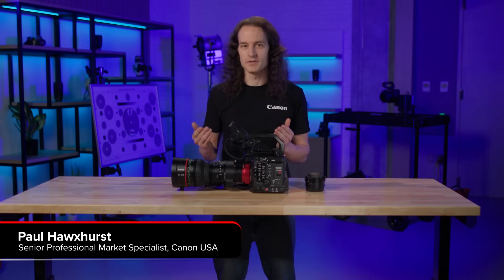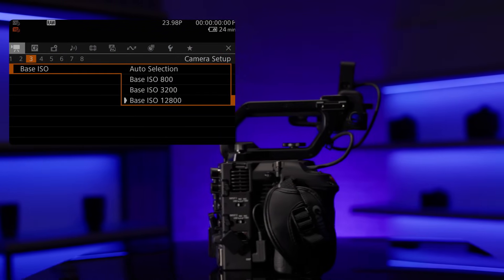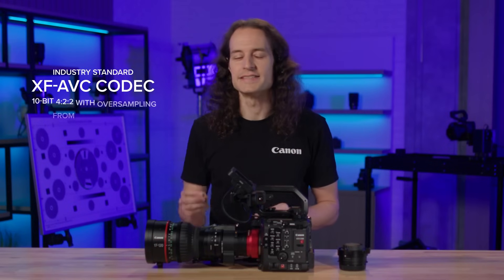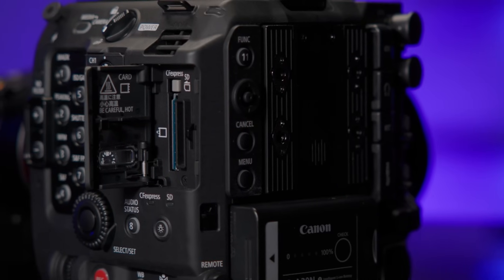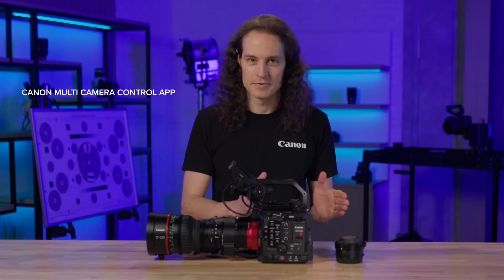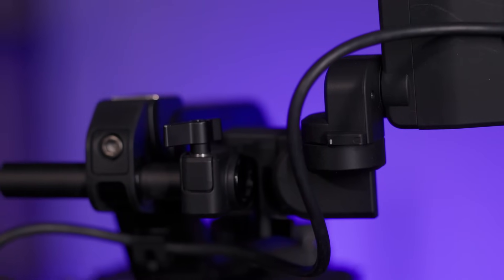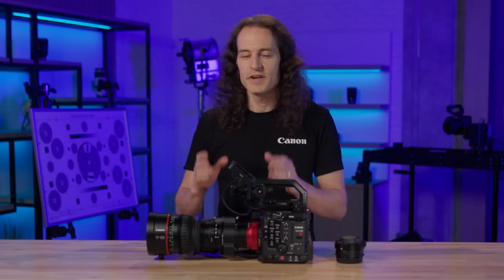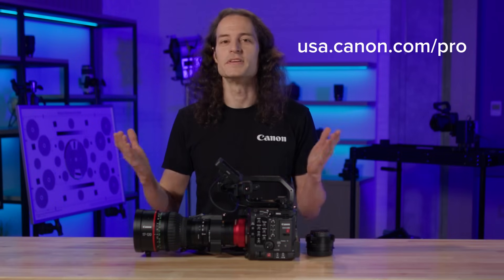Introducing the EOS C400 Camera: Redefining Cinema EOS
You’ve never seen a Cinema EOS camera like this before! The new EOS C400 camera is well-appointed and includes Canon's newly-developed 6K full frame Back-Illuminated Stacked CMOS sensor. The EOS C400 features 6K/60p Cinema RAW Light and 4K/120p internal recording along with Canon’s next-generation Dual Pixel CMOS AF II, among other outstanding features. Additionally, the EOS C400 has a variety of interfaces, including return input, Ethernet, and Wi-Fi, enabling control from various Canon and third-party devices. The EOS C400 is the ideal fusion of both functionality and form, and seamlessly integrates into almost any production with its robust and compact design.